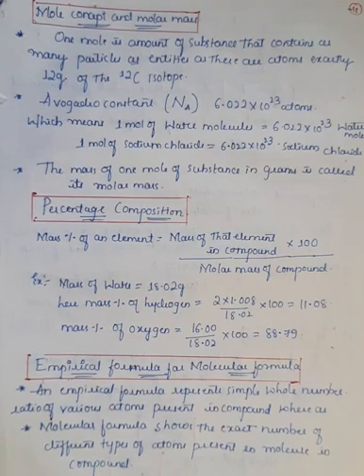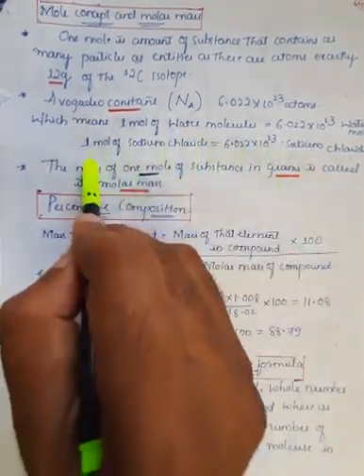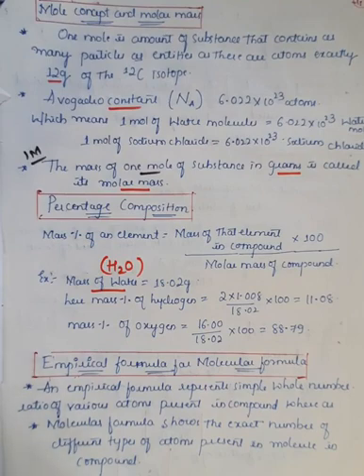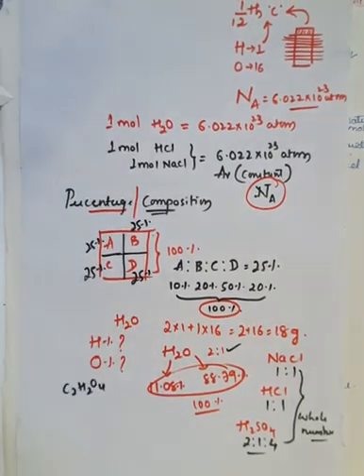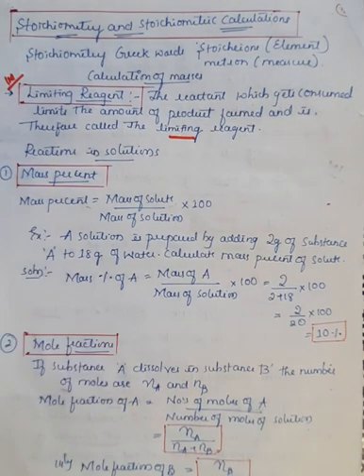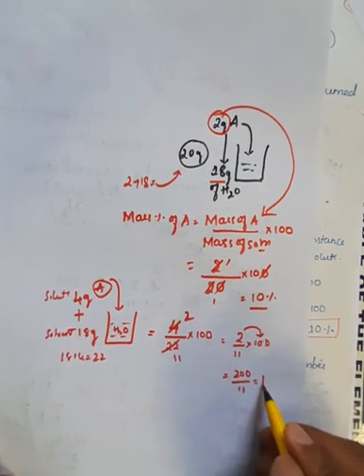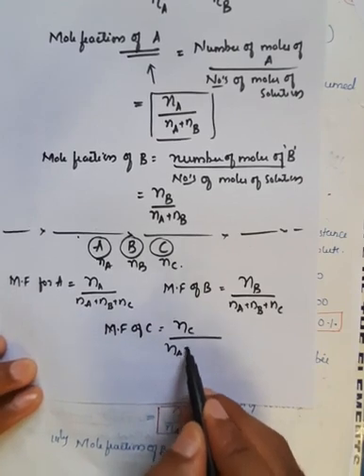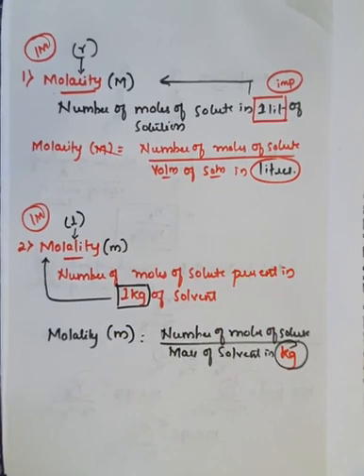PU 1:Some basic concepts of chemistry (last class).